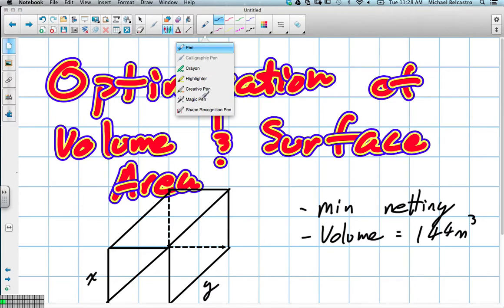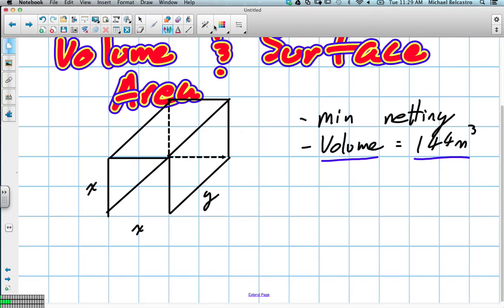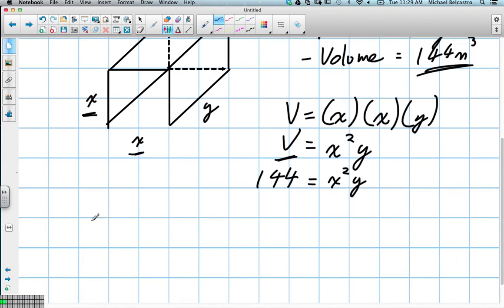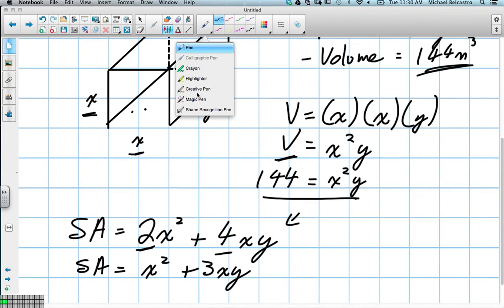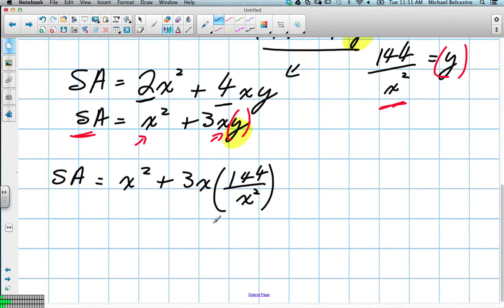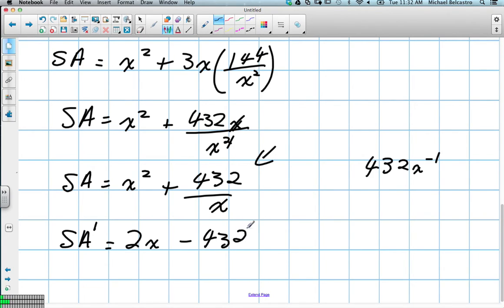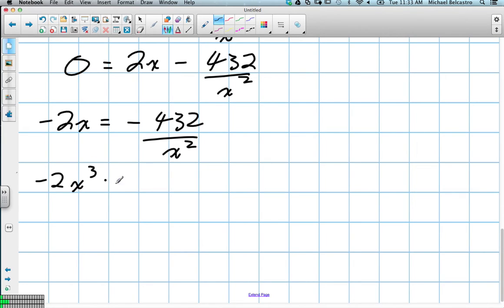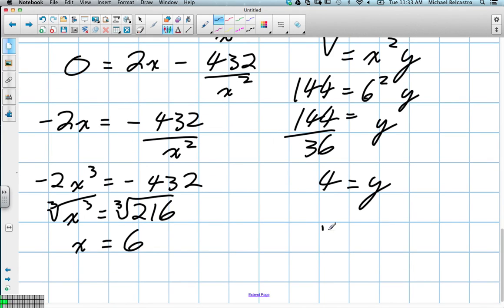Optimizing Volume and Surface Area Grade 12 Calculus and Vectors Lesson 3 3 7 16 13)